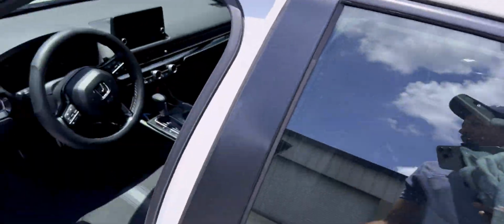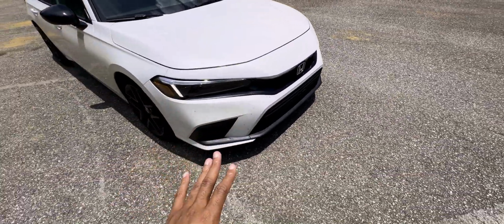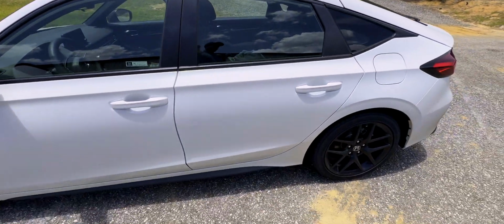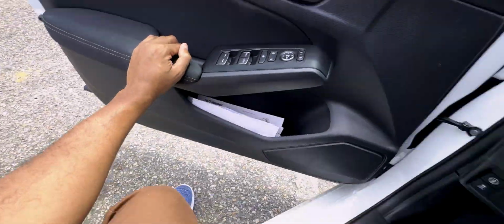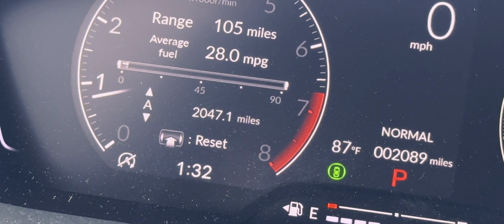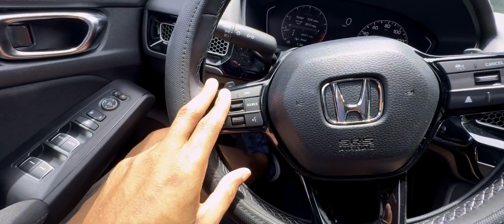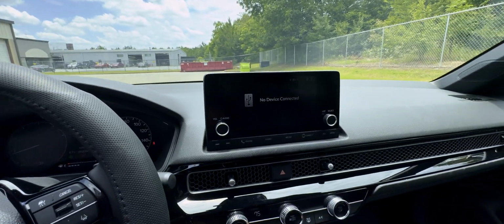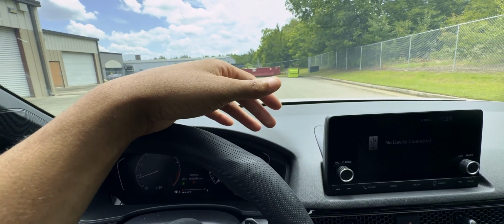2024 Honda Civic Sport Hatchback 2.0 | 800 Mile Road Trip | Accelerated Tuesdays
Just took Pearlz on a 800 road round trip! How was the ride and first long distance experience ?